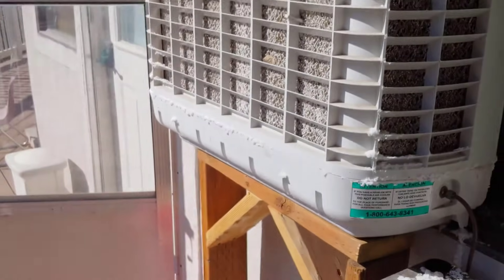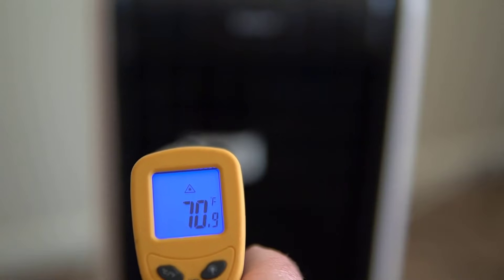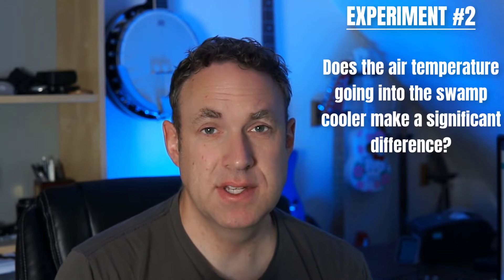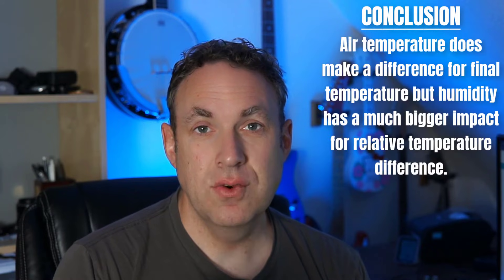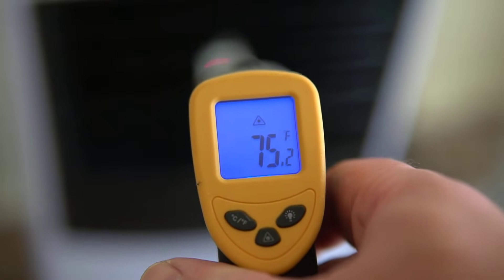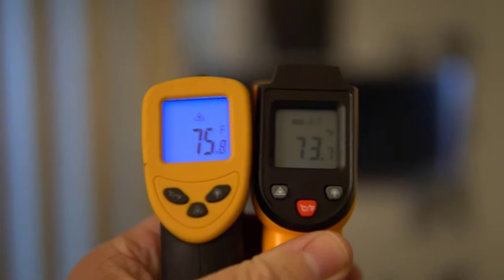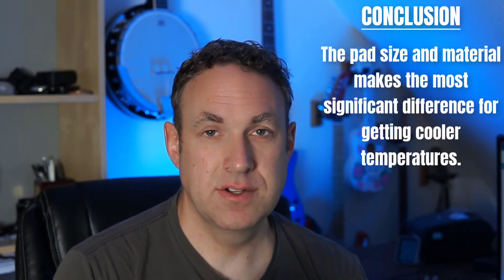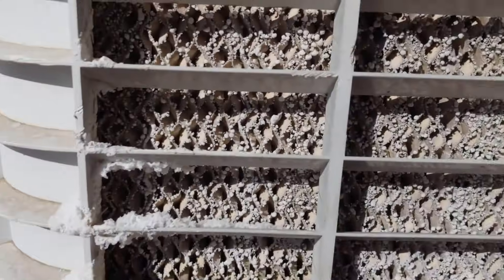How to make your swamp / evaporative cooler even colder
My favorite outdoor swamp cooler is the MasterCool (Amazon)

There are a few things you can do to get your swamp cooler to be as cold as possible. In this video I walked through different experiments to determine what things help the most and what things don't make much of a difference.